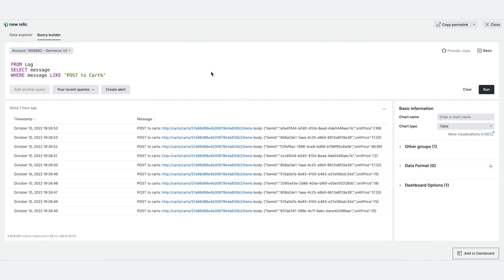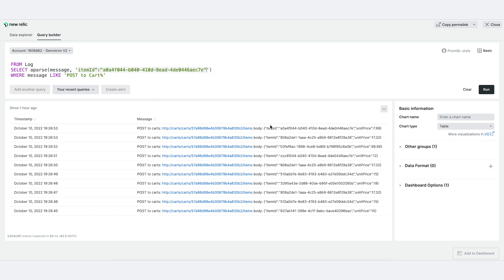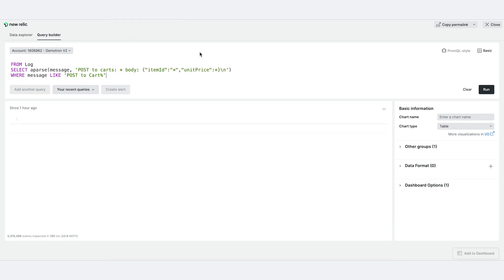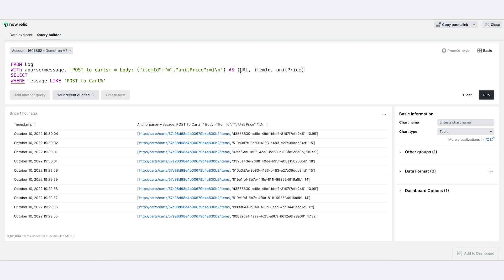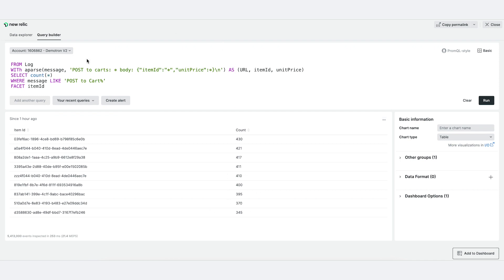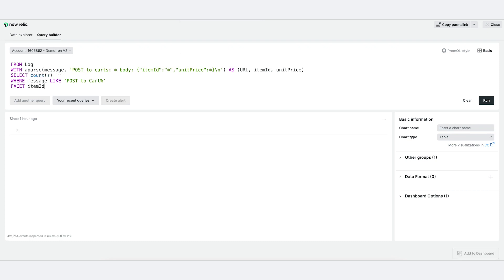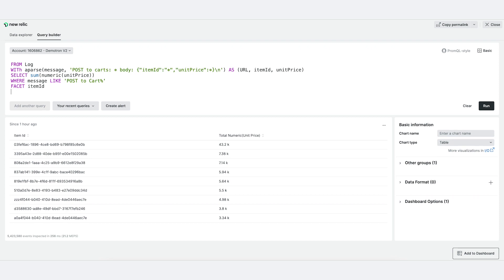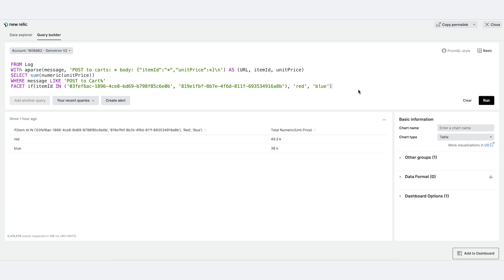Efficiently parse your Logs with new NRQL functions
With aparse, NRQL Variables, regex multi-capture, and if, you can extract useful information from your data more efficiently and gain insights faster for better decision-making

Making sense of complex data like Log messages just got easier! aparse() is a great new function which will help you easily parse any string quickly. NRQL Variables can assign values to variables and use them multiple times in your query.  The if() function lets you select one of two results based on a condition that's either true or false.  Lastly, we've enhanced our existing regex capture() function to allow multiple capture groups, for simpler queries with better performance!

Presenter:  Alexander Jones; Product: NRQL